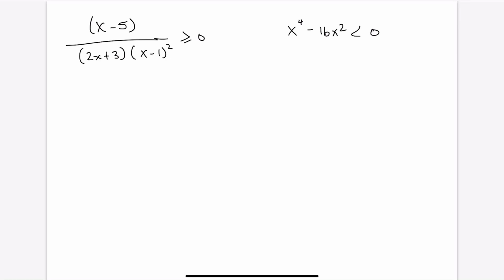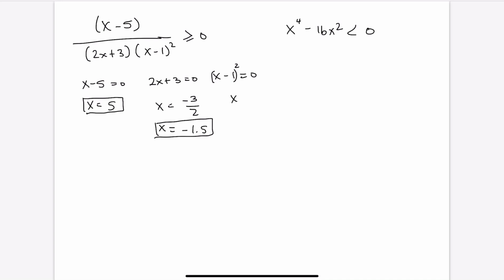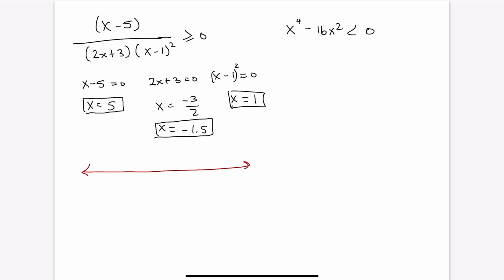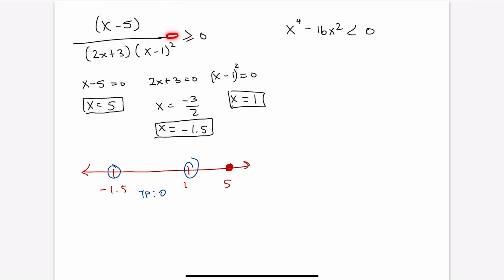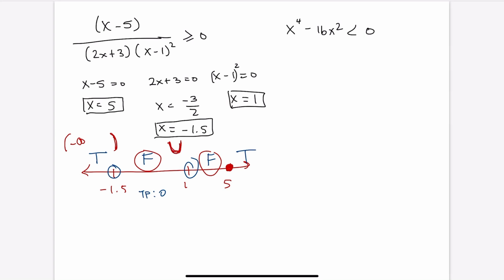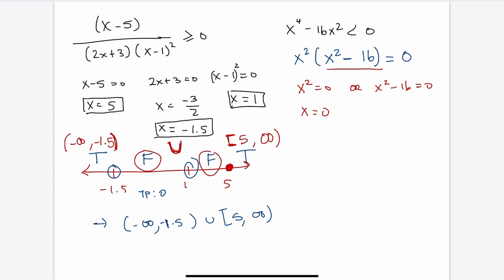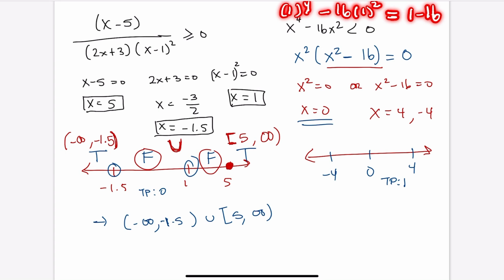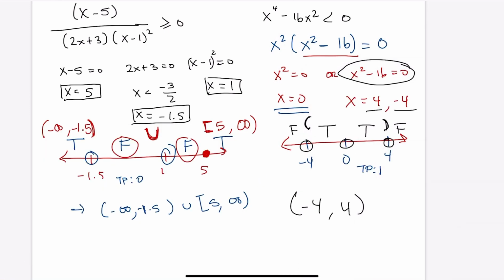Solving Rational Inequalities